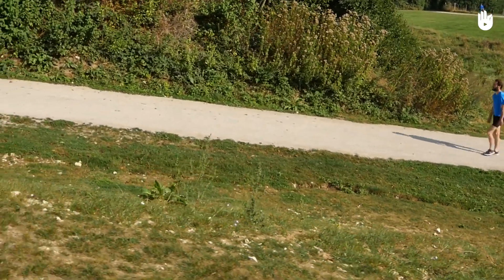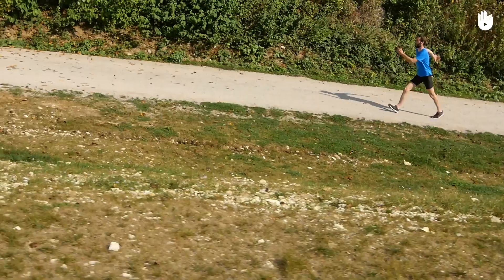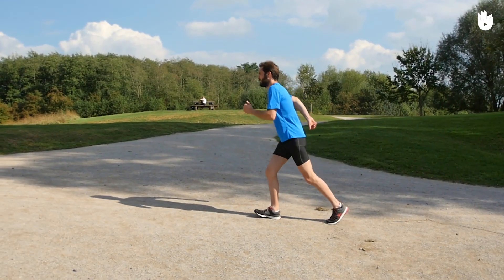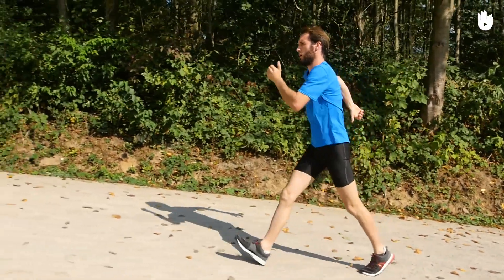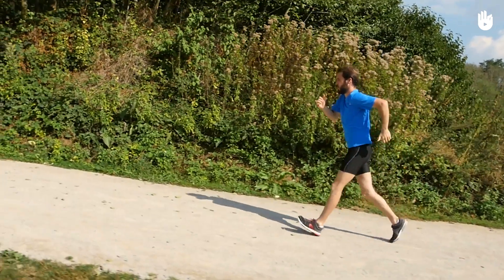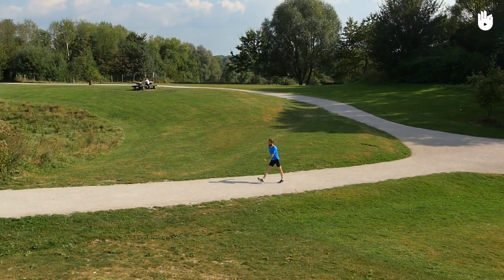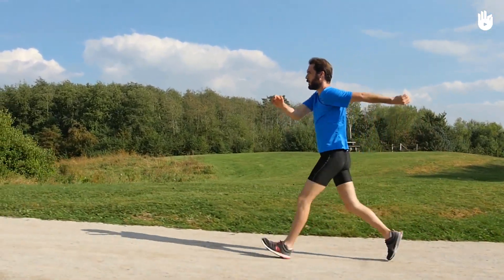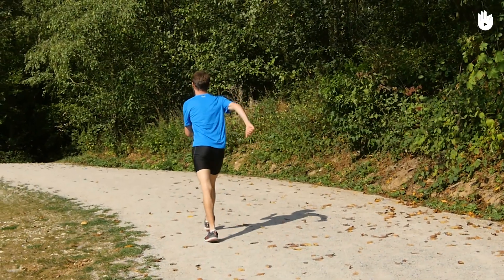Improve Your Uphill Walking Technique | Power Walking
In this video, you will learn how to improve your power walking technique when walking uphill.

Watch our video "Improving Your Downhill Walking Technique" to learn how to finish our power walking session without hurting yourself!

Learn to tackle hills head on when power walking with this short tutorial, full of tips to help you improve your technique for climbing hills.

Voice-over: Will Davies

Translation - Hannah Thompson